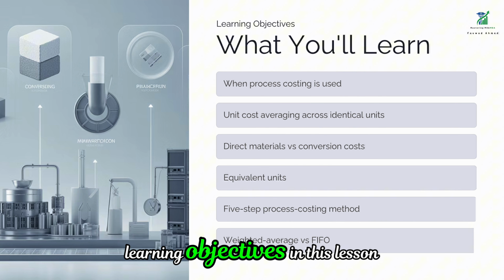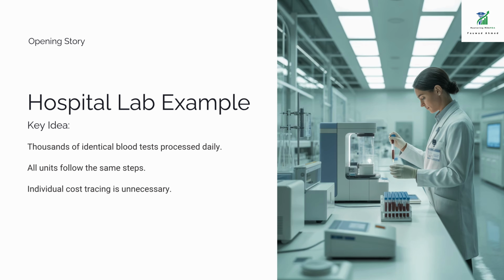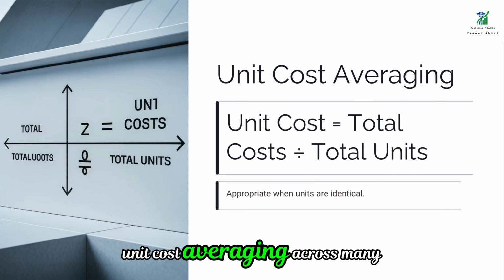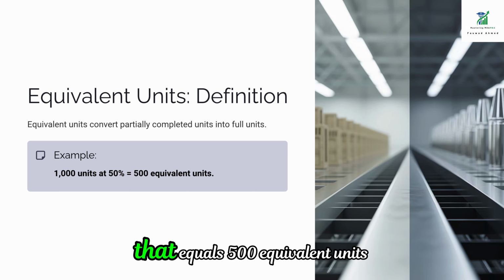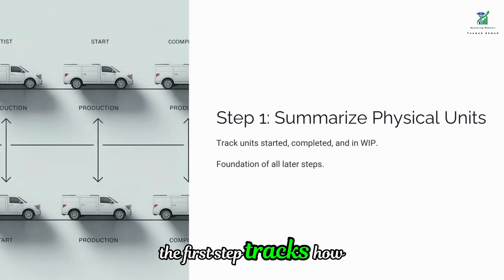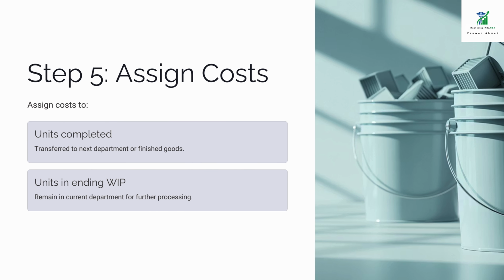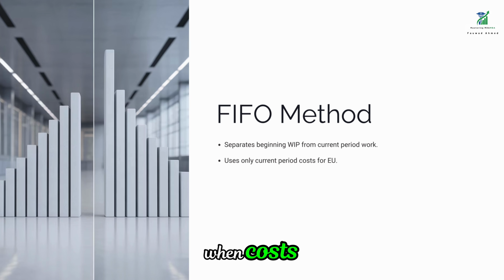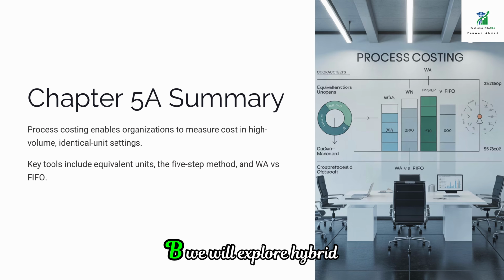Chapter 5A: Expertise, Flow & Motivation Explained | MasteringMHAMBA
Welcome to MasteringMHAMBA, your graduate-level channel for leadership, teamwork, and organizational excellence in healthcare and business.
Today we begin Chapter 5A: Expertise & Motivation, adapted from Making the Team: A Guide for Managers (6th Edition) by Leigh L. Thompson, published by Pearson Education.
Chapter 5 is split into two parts because it covers two major areas:
• Part 5A: The foundations of team performance — expertise, talent, learning, pressure, and motivation
• Part 5B: Execution, coordination, performance evaluation, and the team performance equation
This video gives you the psychological and behavioral foundation for what makes teams productive and resilient before we move into execution mechanics.

High-performing teams don’t happen by accident.
They are designed through:
• Skill alignment
• Balanced talent
• Proper task structure
• Psychological conditions for flow
• Clear motivation systems
This chapter gives you the blueprint for diagnosing whether your team has the foundations required to execute at a high level.

Adapted from:
Thompson, L. L. (2022). Making the Team: A Guide for Managers (6th Edition). Pearson Education.